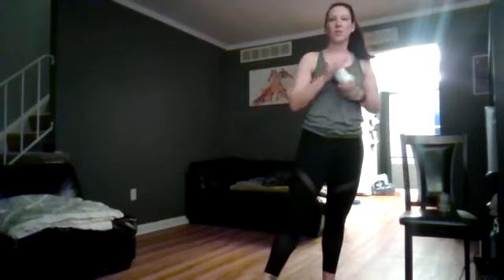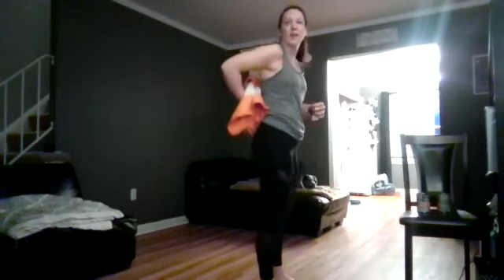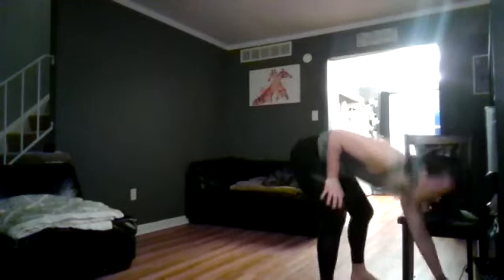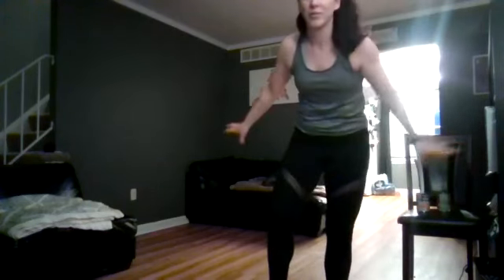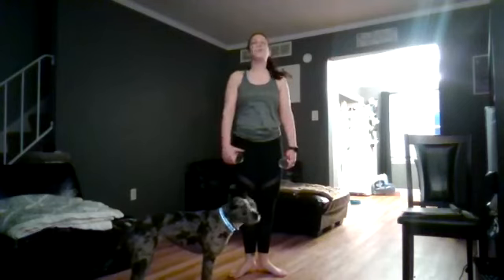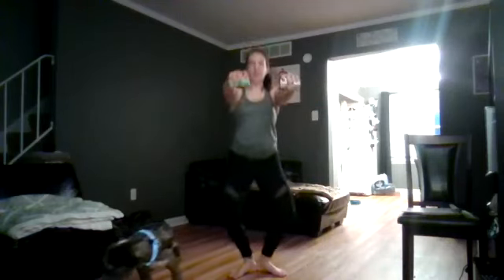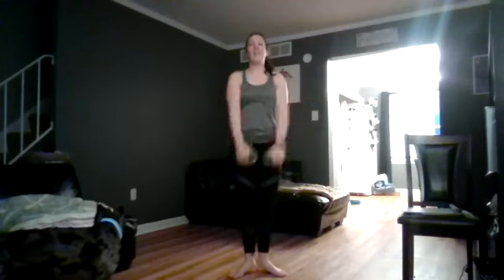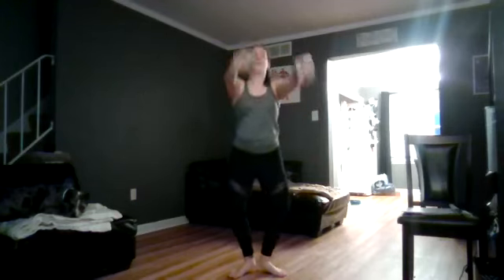45-Min. Boot Camp Barre with Kara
Grab a chair and two water bottles or cans for this workout!